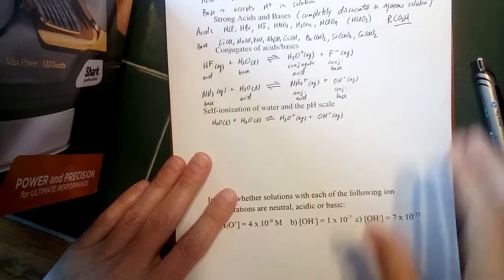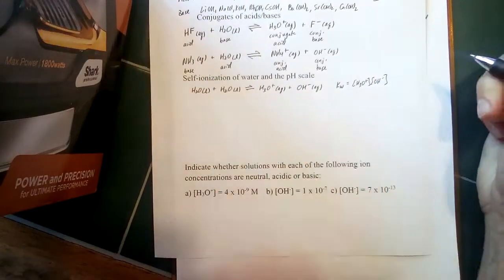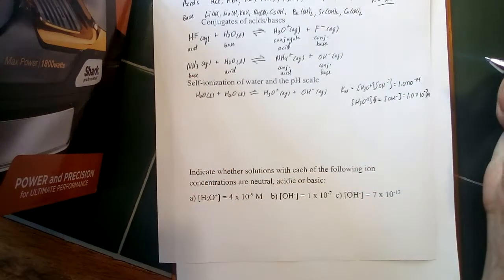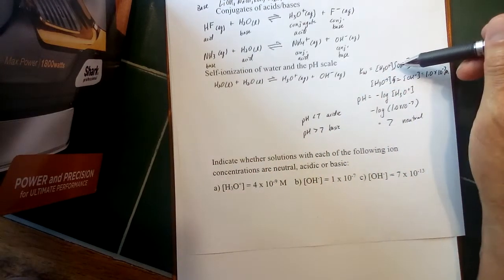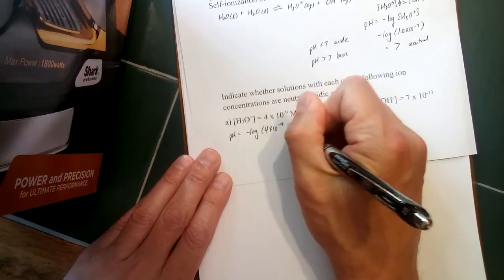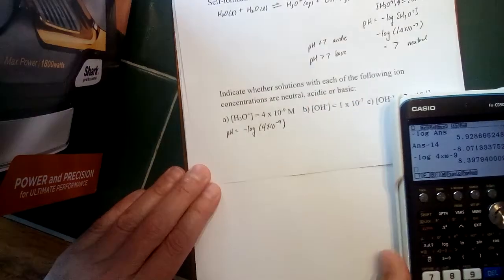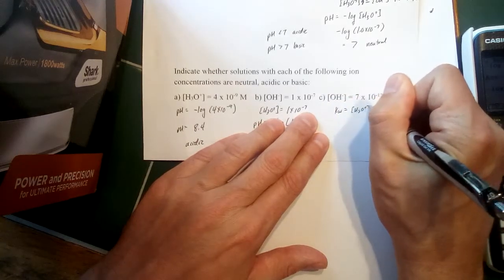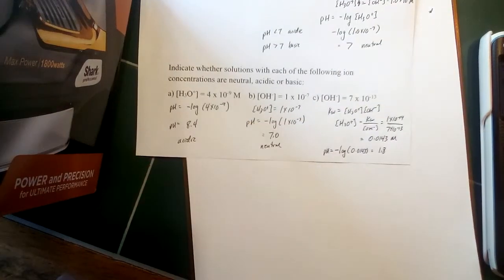Chapter 15 part 2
Part 2 of a lecture on Acid and Base Equilibria (Chapter 15)